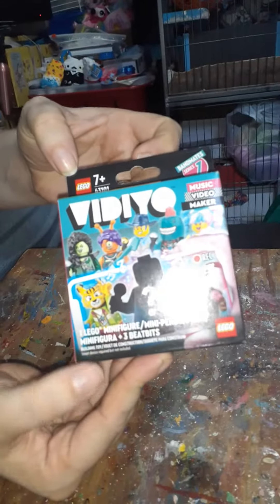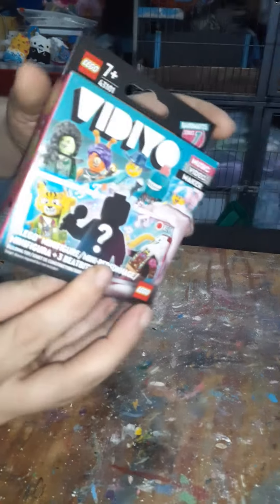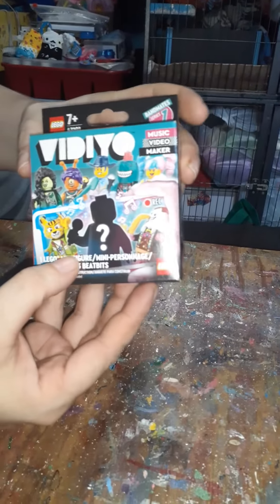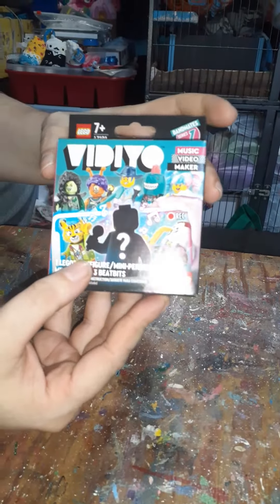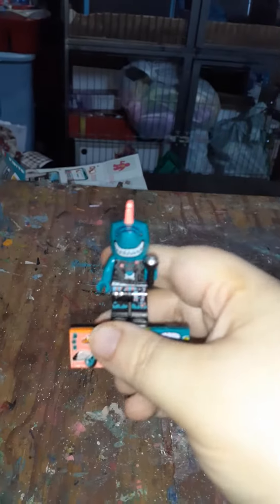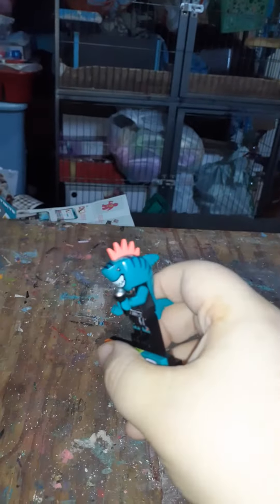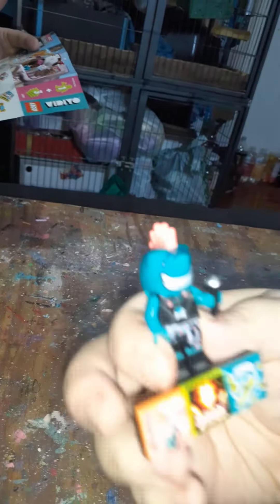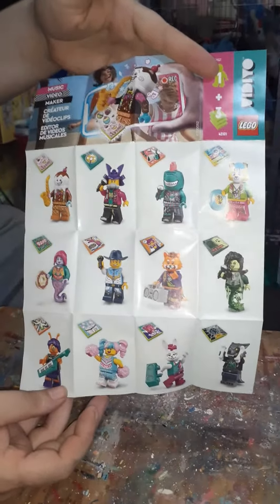Building a lego mystery vidiyo character